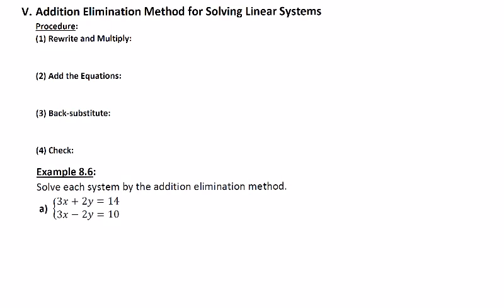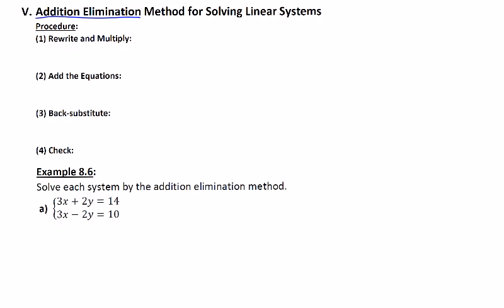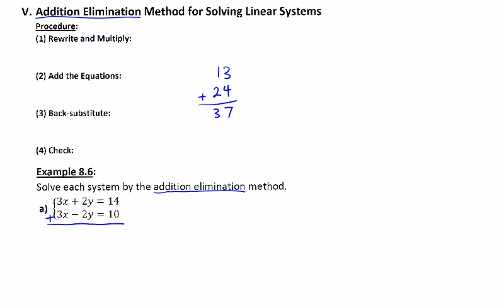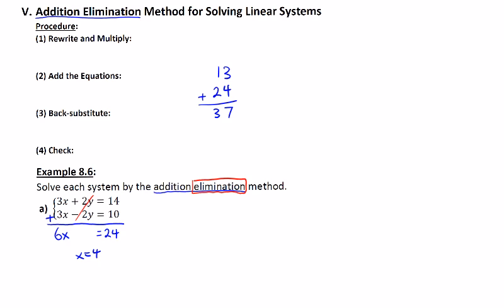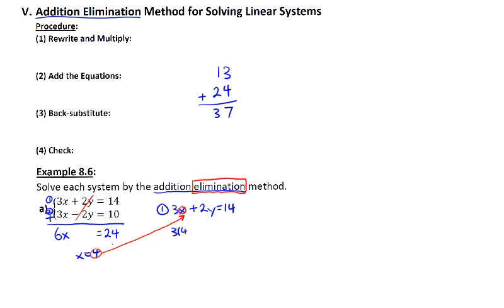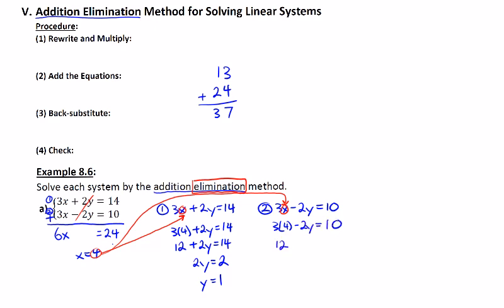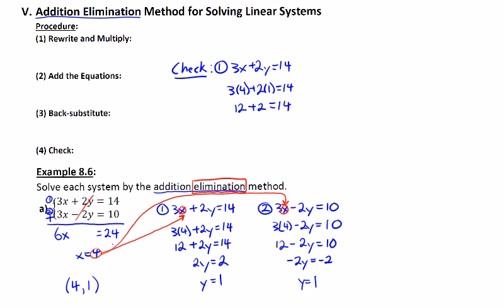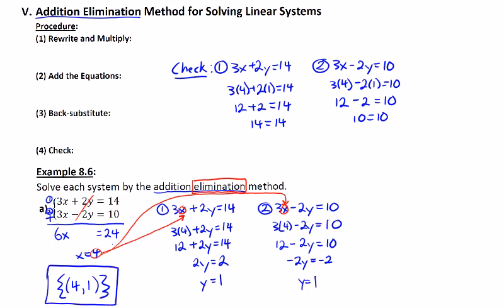Example 8•6a Grant Griffin